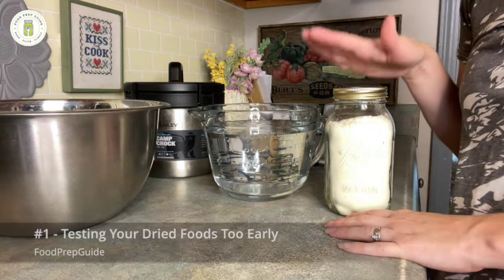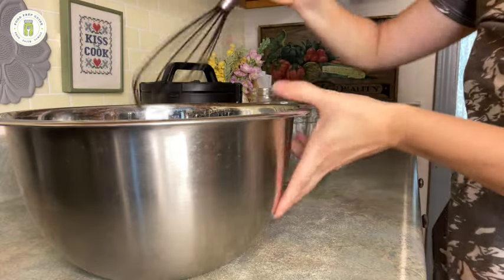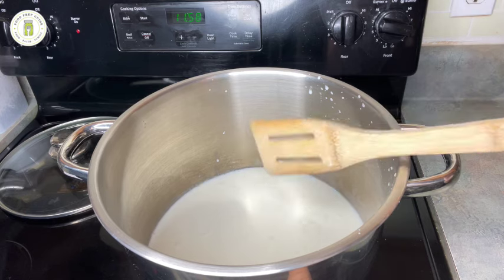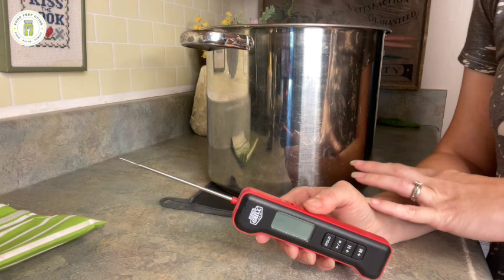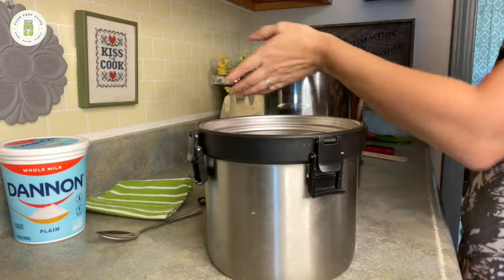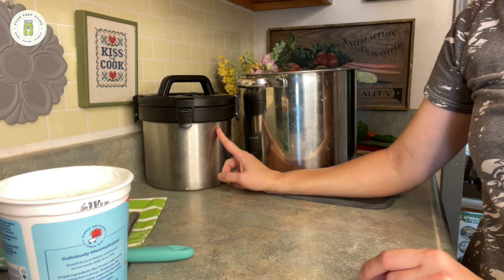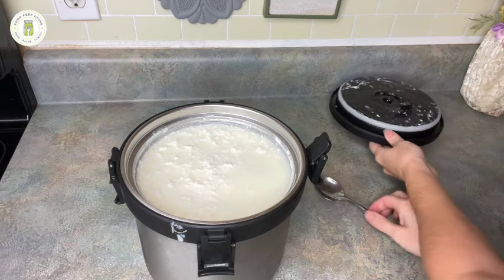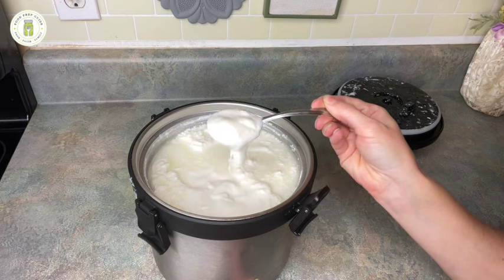Make YOGURT with POWDERED Milk! 🥛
Learn how to turn your milk powder into homemade yogurt with just two ingredients and a few minutes of hands-on time!

✅ Stanley Thermal Cooker

✅ Digital Meat Thermometer

✅ XL Mixing Bowl

✅ Hoosier Hill Powdered Whole Milk

✅ Judee's Whole Milk Powder

FREE RESOURCE!